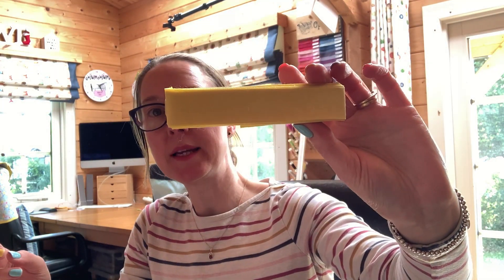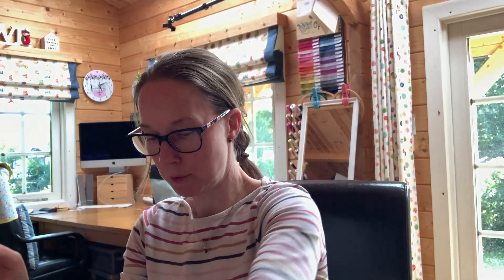What's in the box May/June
What's in the box this month?

Fiona
Make it Sew